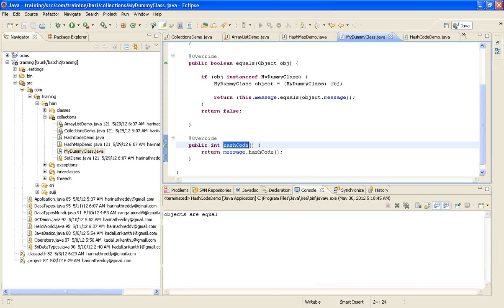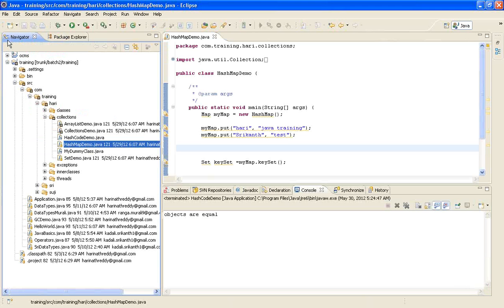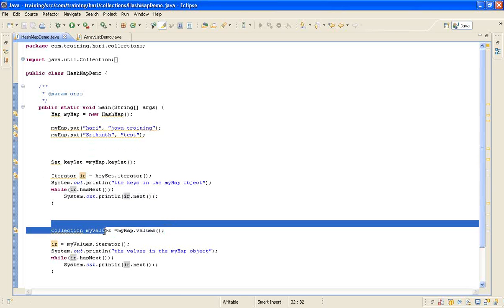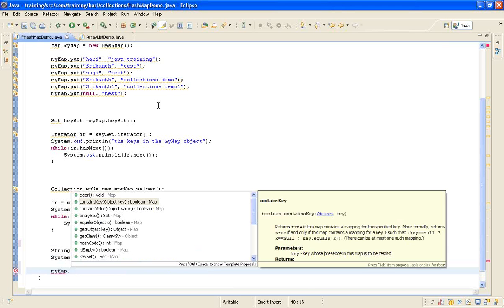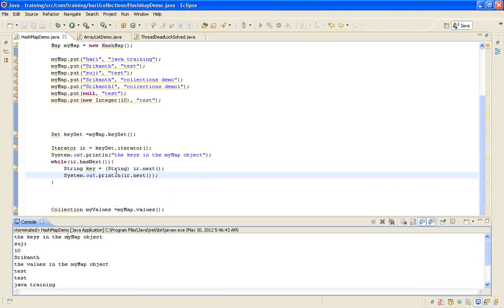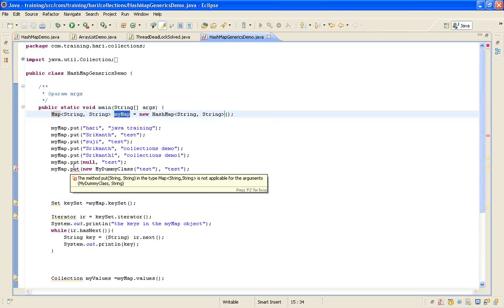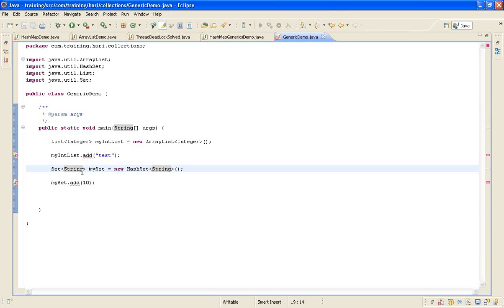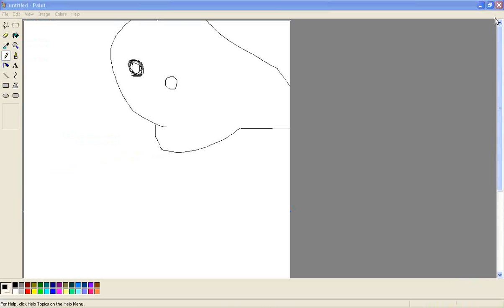java training Harinath collections part 2